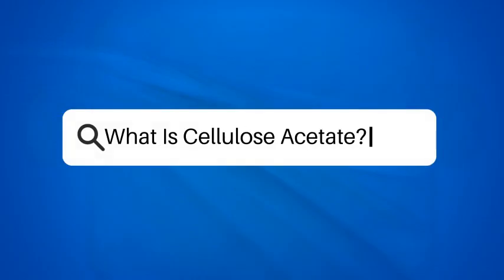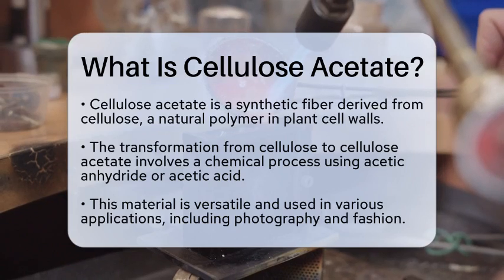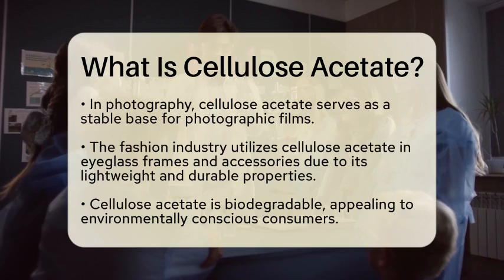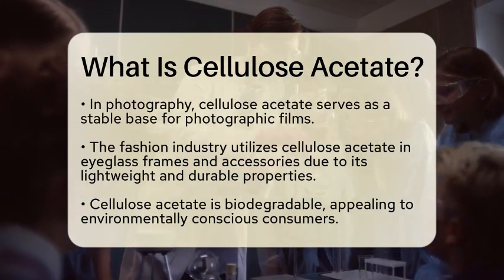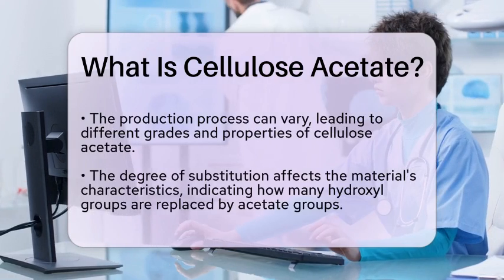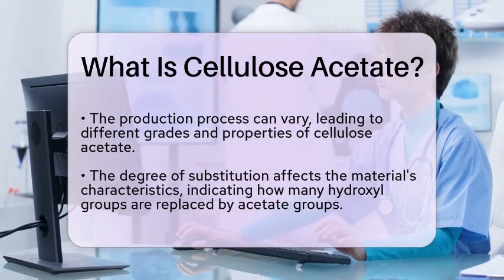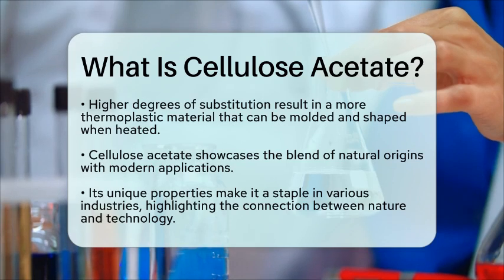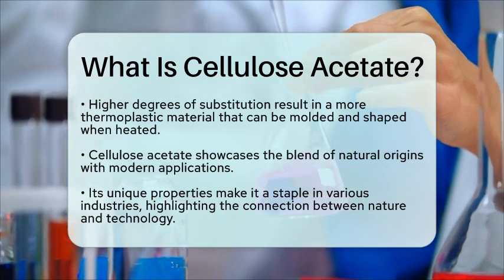What Is Cellulose Acetate? - Chemistry For Everyone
What Is Cellulose Acetate? In this informative video, we will dive into the world of cellulose acetate, a remarkable synthetic fiber with a variety of applications. We will discuss its origins, focusing on how it is derived from cellulose, a natural polymer found in plants. You’ll learn about the chemical processes involved in transforming cellulose into cellulose acetate, including the role of acetic anhydride and acetic acid.

We will also highlight the unique properties of cellulose acetate that make it a popular choice in industries such as photography and fashion. From photographic films to stylish eyeglass frames, this material showcases its versatility and appeal. Additionally, we will touch on the environmental benefits of cellulose acetate, particularly its biodegradable nature, which attracts eco-conscious consumers.

Furthermore, we will explore how different production processes can lead to various grades of cellulose acetate, affecting its characteristics and applications. Whether you are a student, a professional in the field, or simply curious about materials science, this video will provide you with a clear understanding of cellulose acetate and its significance in modern life.